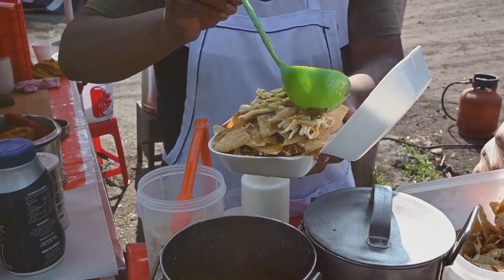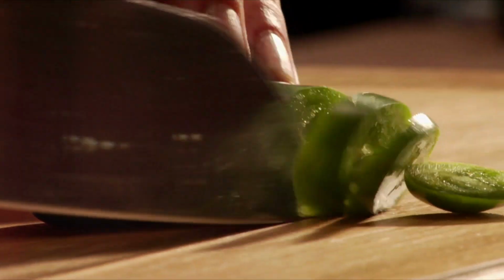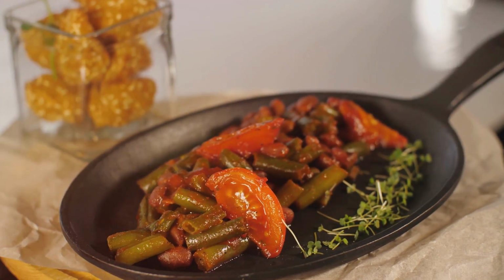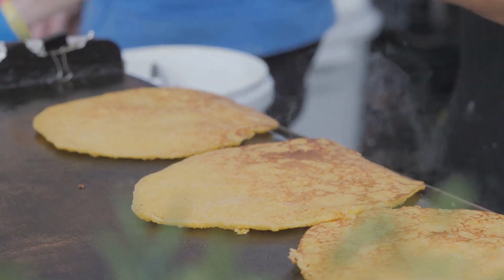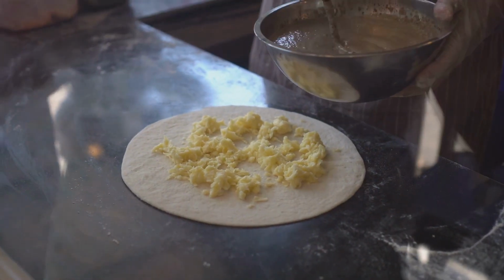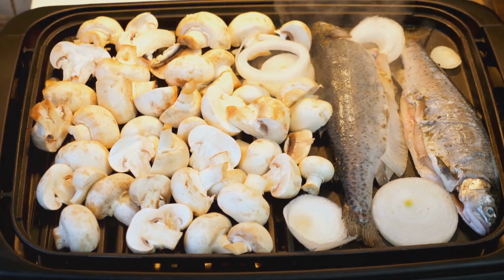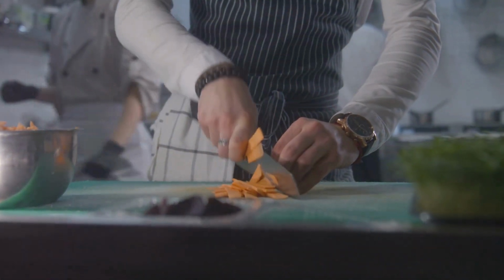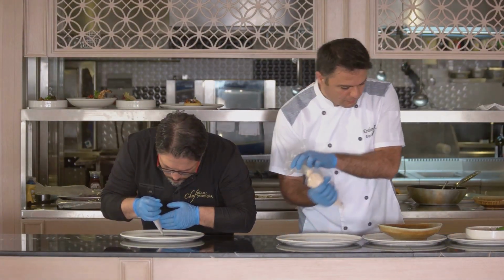How to Make Authentic Chilaquiles at Home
"How to Make Authentic Chilaquiles at Home" is likely a guide on preparing a traditional Mexican dish called chilaquiles. The article would typically walk readers through the process of making chilaquiles, which involves frying tortilla pieces until crispy, then simmering them in either red or green salsa. Key components may include garnishing with ingredients like cheese, sour cream, onions, and cilantro, and adding optional toppings such as fried eggs, chicken, or beans. The guide might emphasize using fresh, high-quality ingredients to achieve authentic flavors and offer tips for customizing the dish to personal tastes.